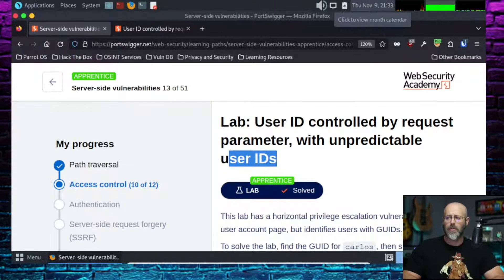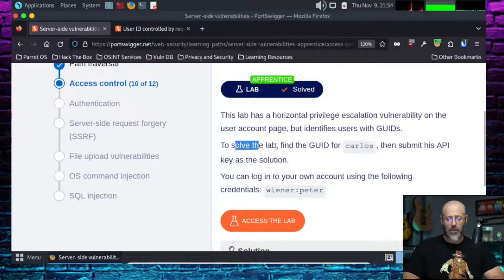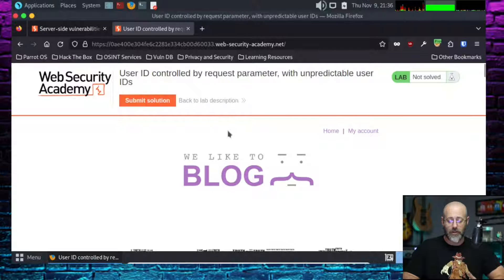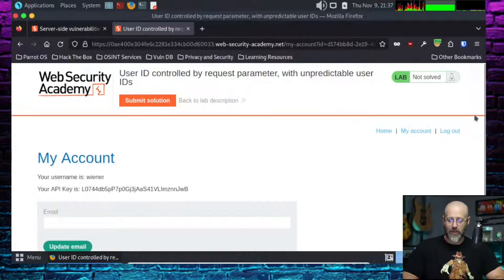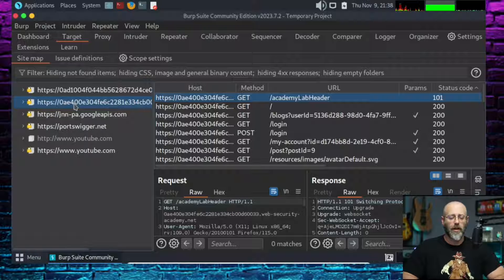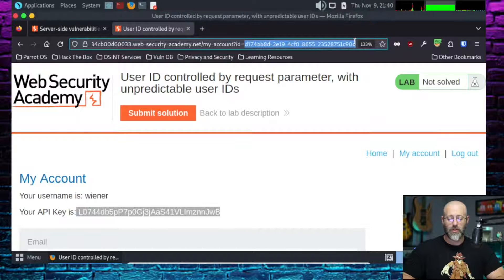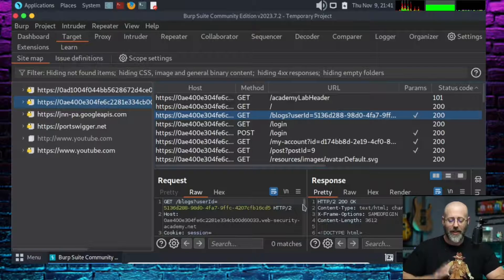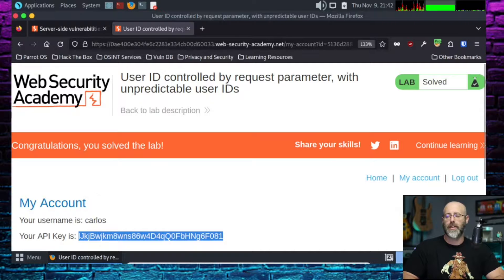IDOR Hacking For Privilege Escalation - PortSwigger Web Security Academy Series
I thought it would be fun to do beginner-friendly walkthroughs of all the labs for the Apprentice track in the PortSwigger Web Security Academy.

In this lab walkthrough we will exploit an IDOR to give us Vertical Priv Esc .